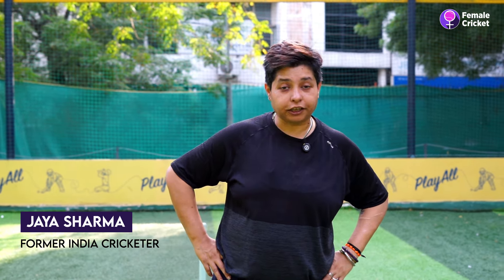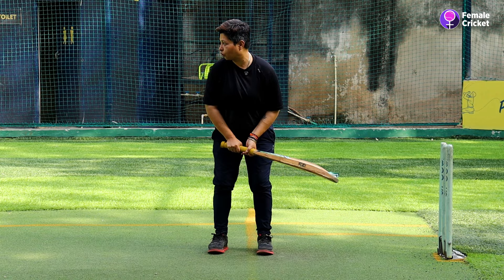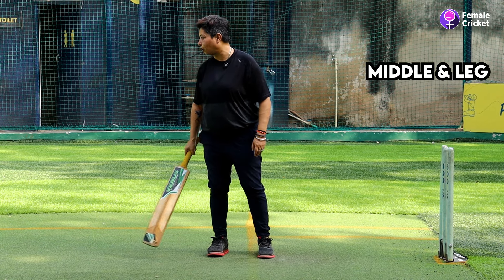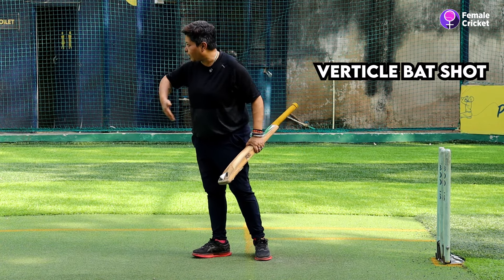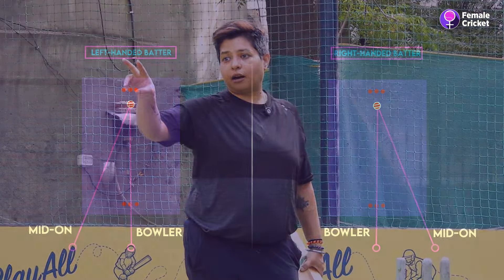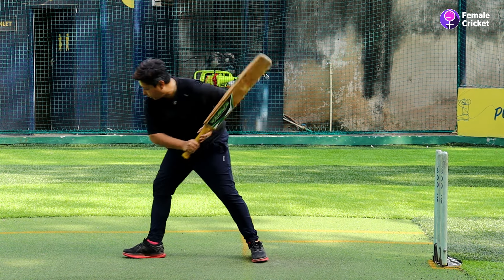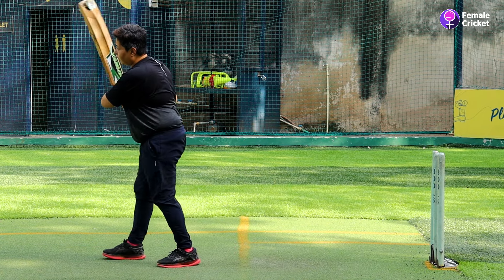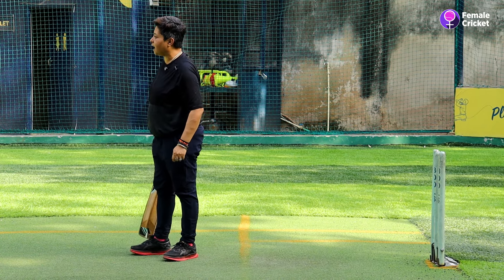EP6: Learn how to ON DRIVE properly in 2 mins | Female Cricket Academy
Welcome to this video where we'll teach you how to play a perfect On drive.

We'll guide you through the best and easiest steps to keep in mind while playing an On Drive.

This topic is essential for all cricketers, so be sure to watch until the end.

ABOUT US:- ✨

Female Cricket is the World's first platform dedicated entirely to promoting women's cricket around the world, 24X7, 365 days.

We cover news, analysis, match reports, insights, interviews, and everything that celebrates the journey of our female cricketers.

🏏AFFORDABLE CRICKET GEARS

• Cricket kit for beginners
• Low budget Bat on Amazon
• Cricket Spikes Shoes under 500
• Affordable Cricket batting pads
• Affordable Arm Thrower
• Affordable Elbow Guard
• Affordable SG Leather Ball Cricket Bat
• Best Leather Ball on Amazon
• Affordable Leather Ball on Amazon
• SG Affordable Ball

🎥 GEARS THAT I USE TO MAKE THESE VIDEOS - ✨
• Camera 2
• Wireless Microphone
• Digitek Tripod

📌 Queries solved in this video:

1. How to play an ON Drive
2. Drills to improve an ON Drive
3. How to play  an ON Drive shot (in Hindi)
4. Best techniques for playing an ON Drive
5. Sachin Tendulkar's mastery of an ON Drive
6. Female Cricket exercises focused  on an ON Drive
7. Best drills to enhance your ON Drive
8. Attacking cricket shots (in Hindi)
9. Techniques for attacking shots in cricket (in Hindi)
10. Understanding the line and length for an ON Drive
11. How to execute an ON Drive (in Hindi)
12. Step-by-step guide to playing  an ON Drive (in Hindi)
13. Basics of cricket shots
14. Learning the basics of cricket